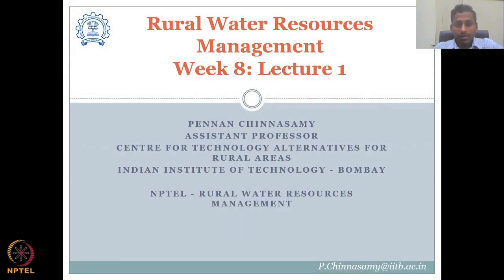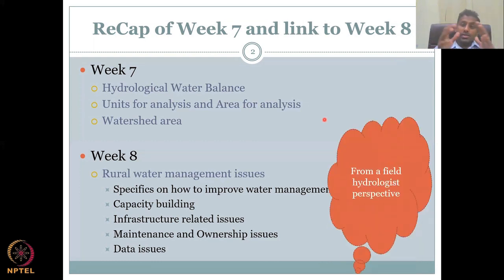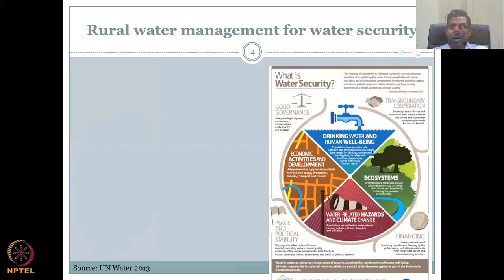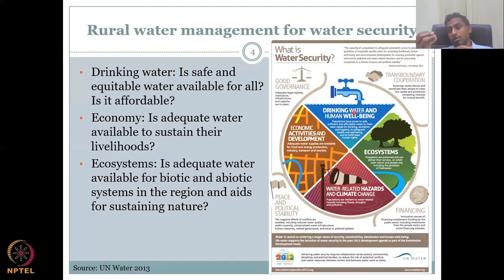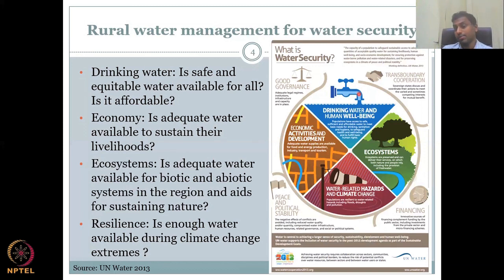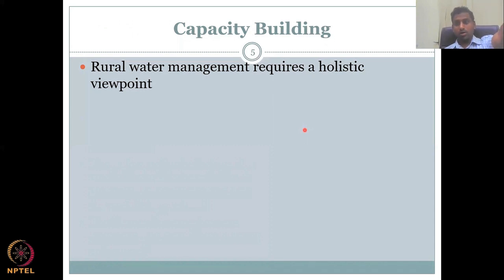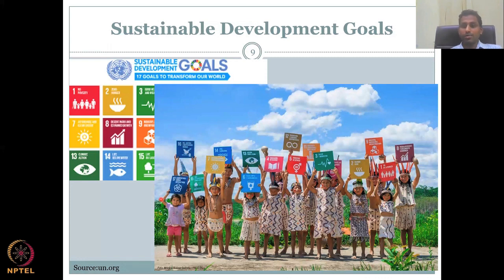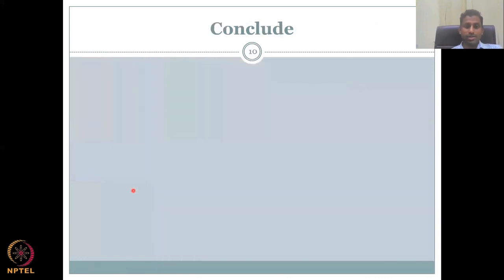Lecture 36: Rural water management issues, data challenges and observation records Part -1